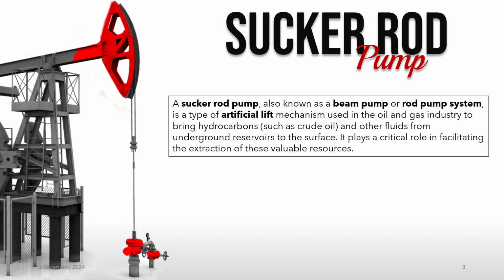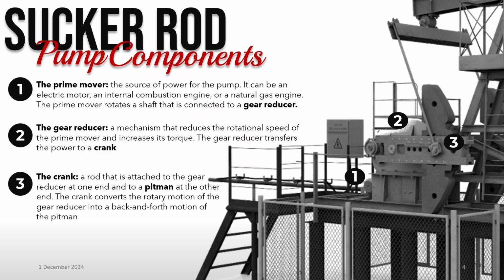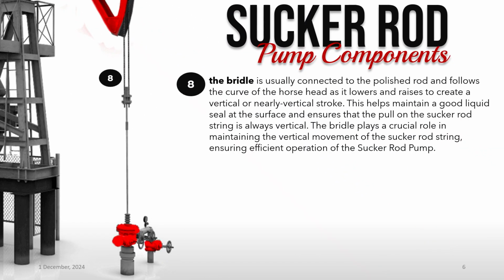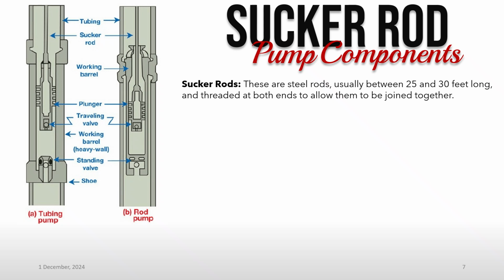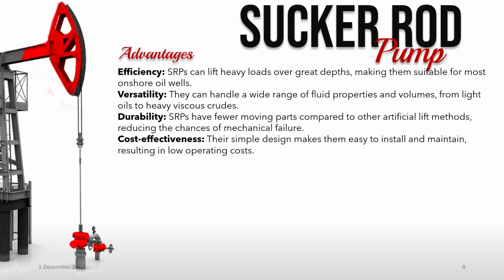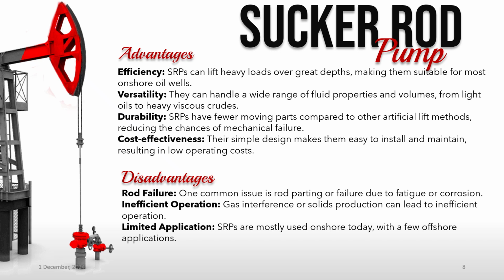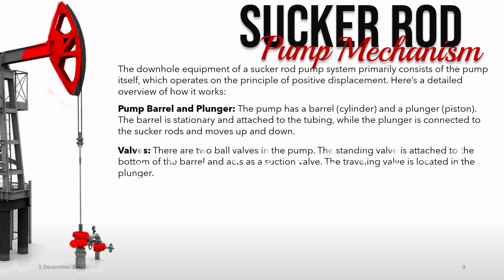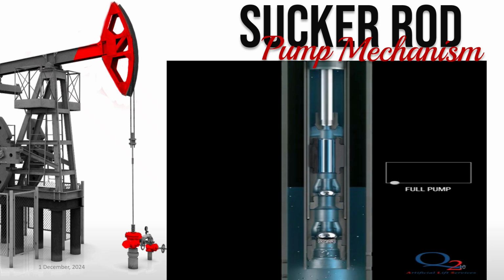Sucker Rod Pump Overview & Components | Artificial Lift Methods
This video provides a comprehensive voiceover for a presentation on Sucker Rod Pumps, explaining their function, components, advantages, disadvantages, and mechanism within the context of oil and gas production engineering.